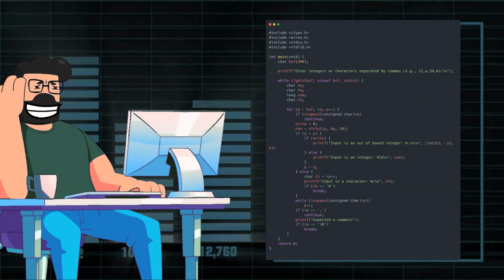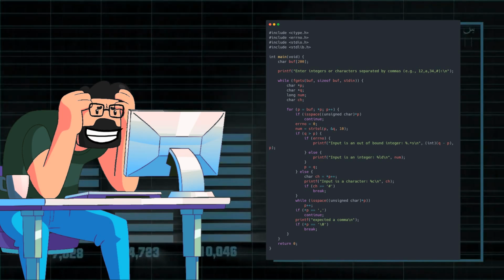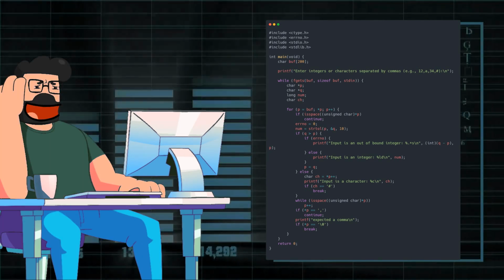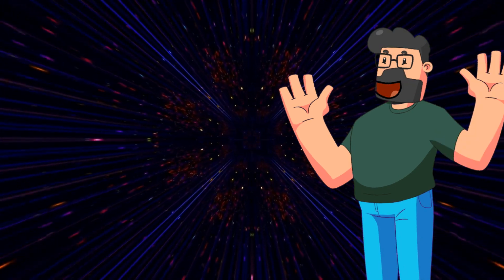Troubleshooting scanf input stream errors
In this video, we address common issues with scanf input stream errors. Learn how to troubleshoot and fix problems with scanf input stream.

✅ VIDEO INFO:
00:00:00 - Dealing with negatives in postfix evaluation.
00:00:27 - Enhancing input parsing with fgets and strtol.

This solution would not have been possible without the contributions of users: Arka and isrnick